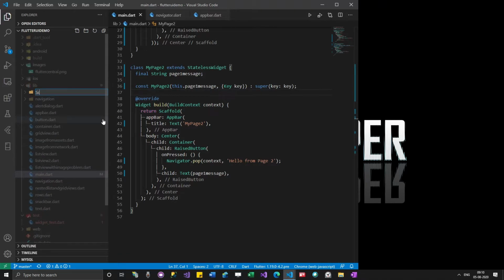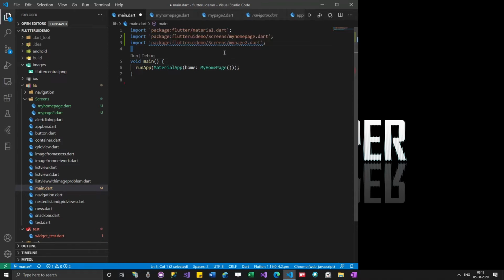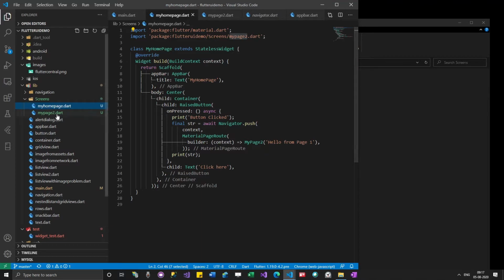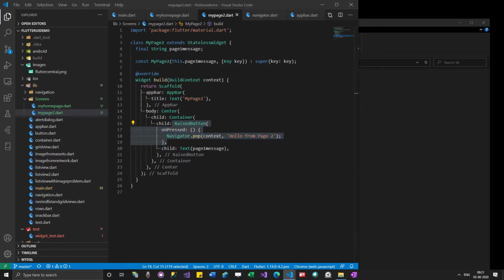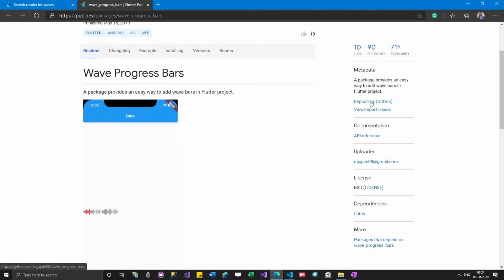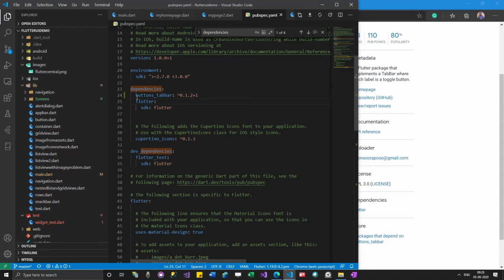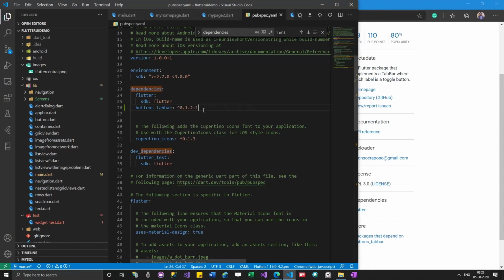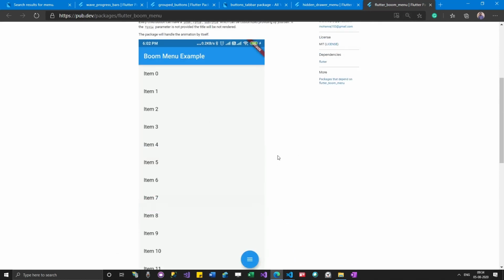Flutter development - Class 16 - Working with Packages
Working with Packages in flutter.

What is actually meant by packages?

How to use them in your projects.